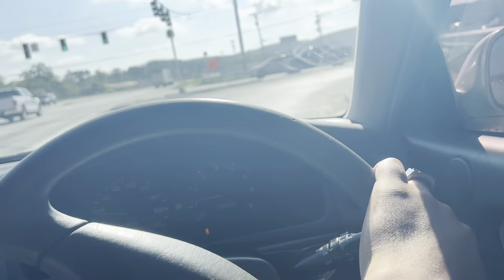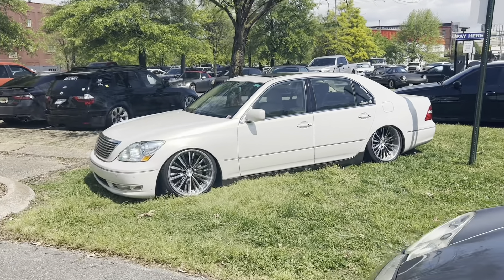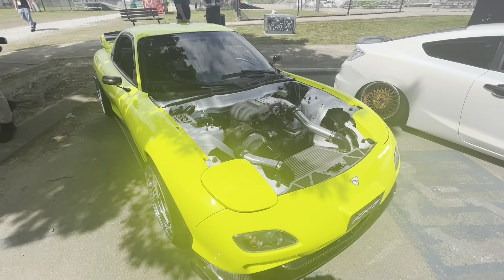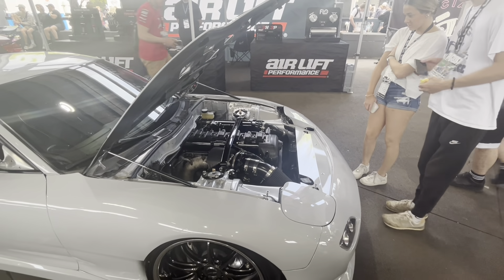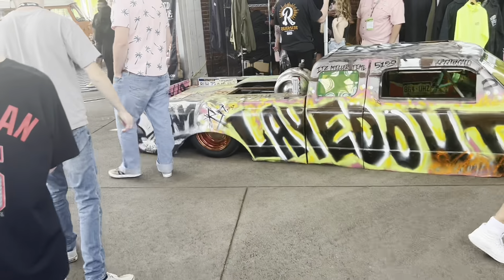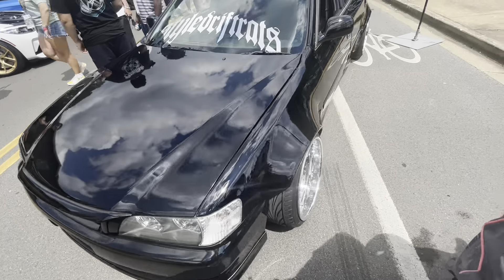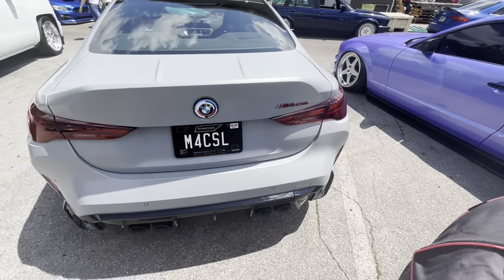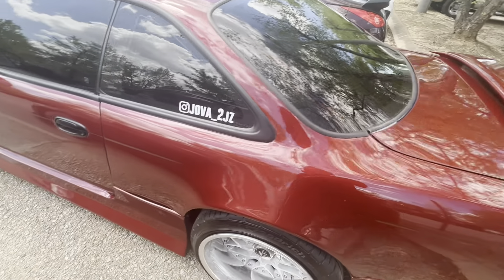You Should’ve Came To Riverside 8